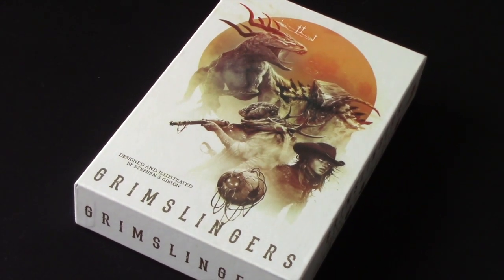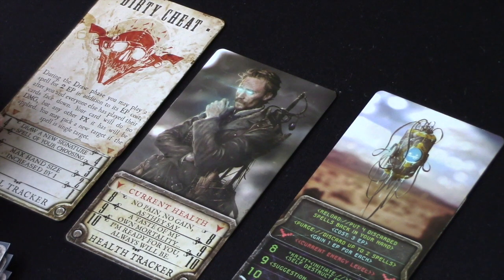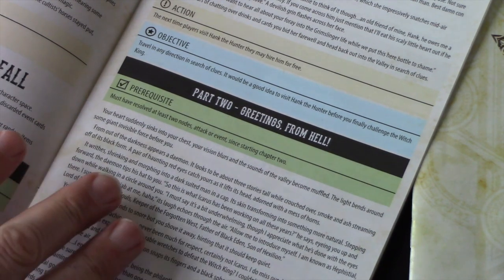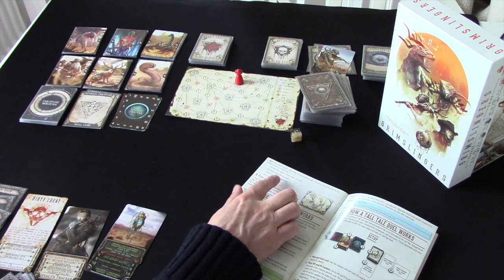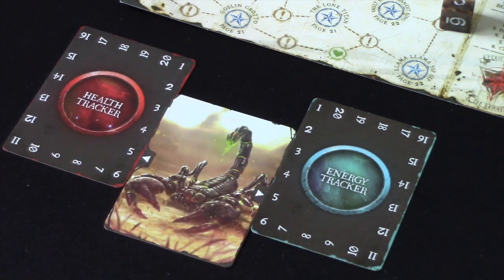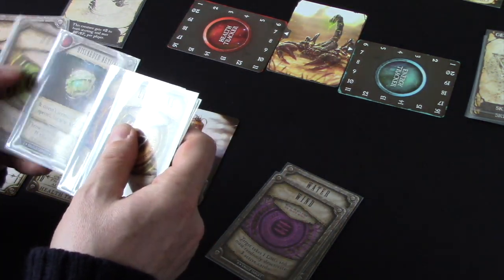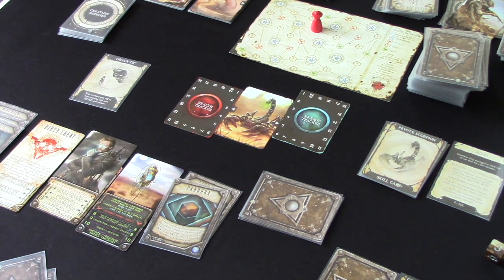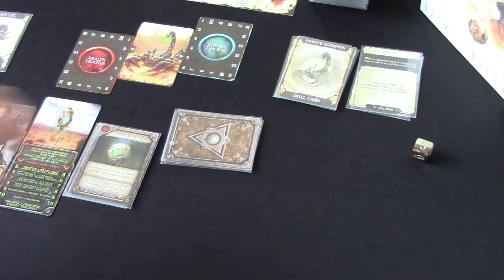PART 1 - Grimslingers 1st Edition PLAYTHROUGH